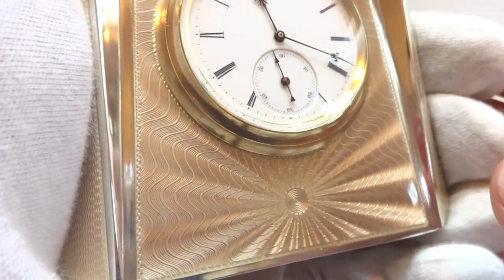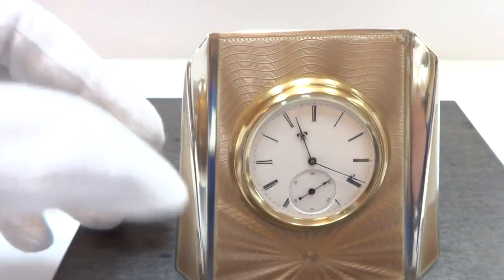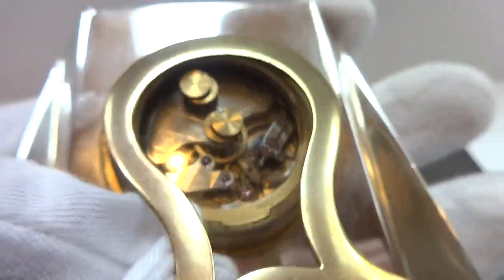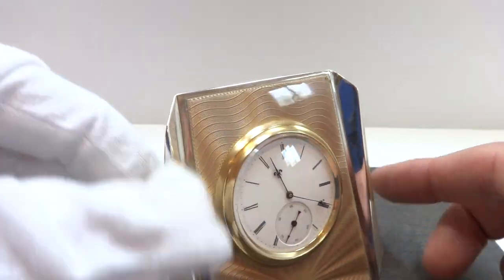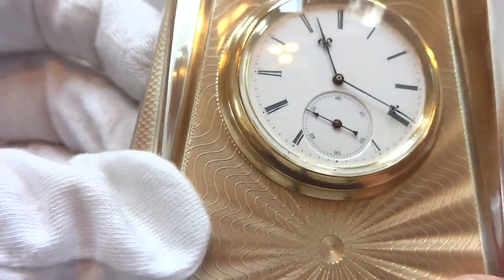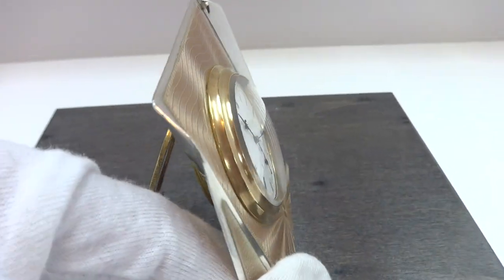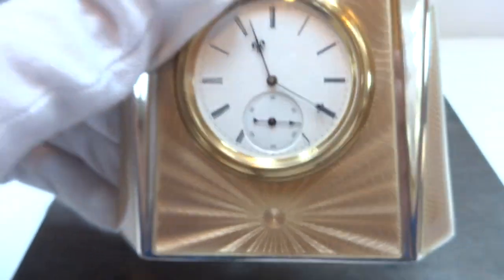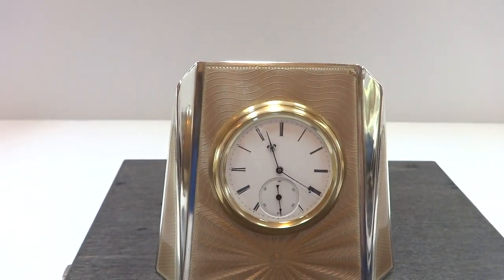Antique Art Deco geometric enamel clock